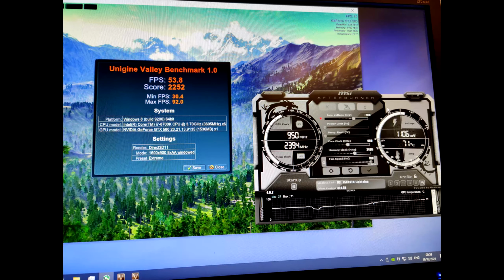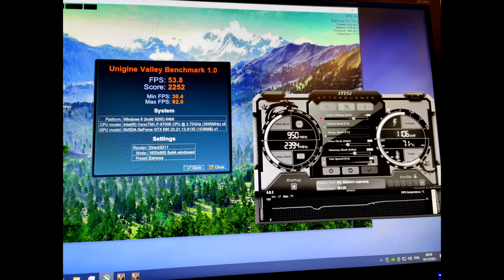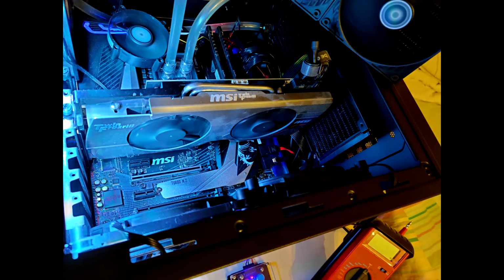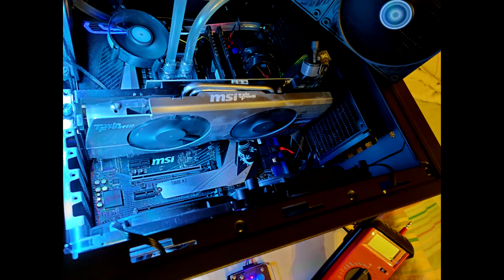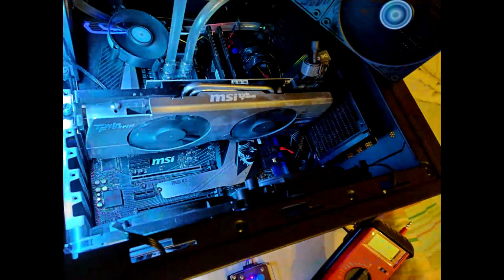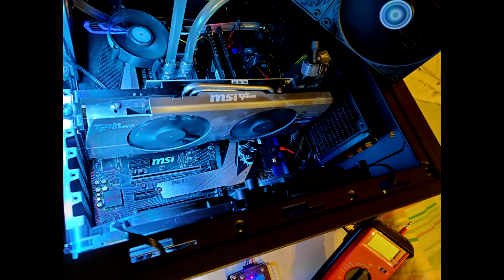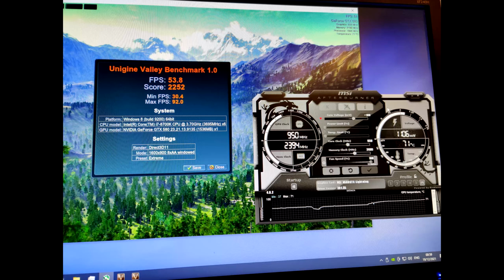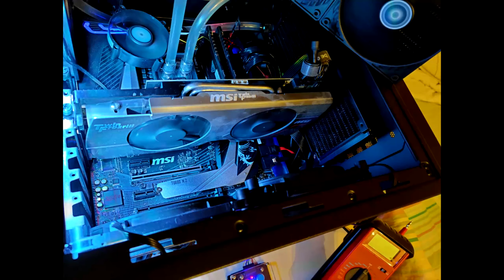;) GTX 580 Overclocking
Sorry, i had to. ;)